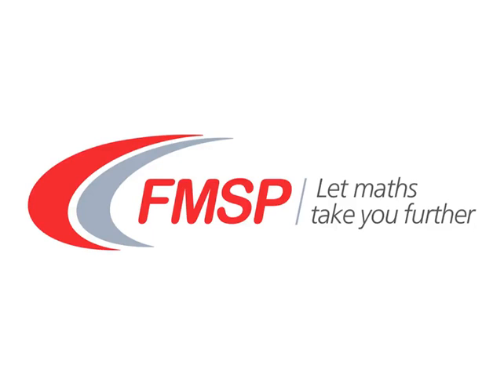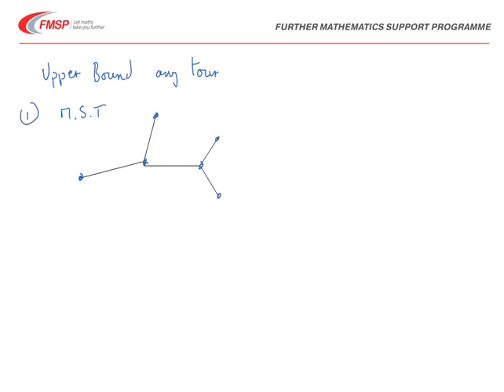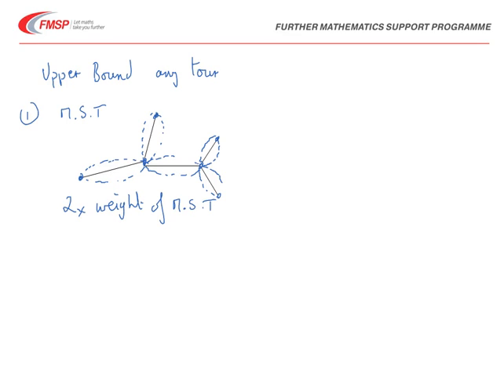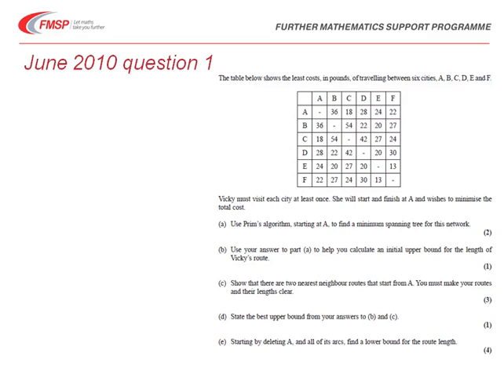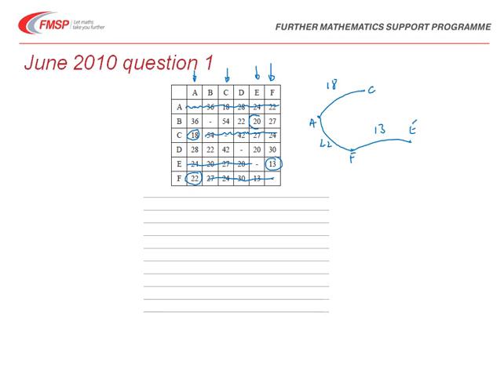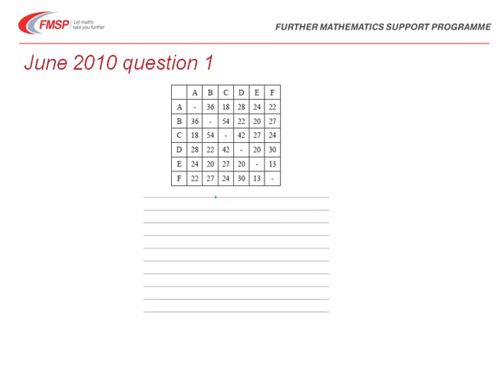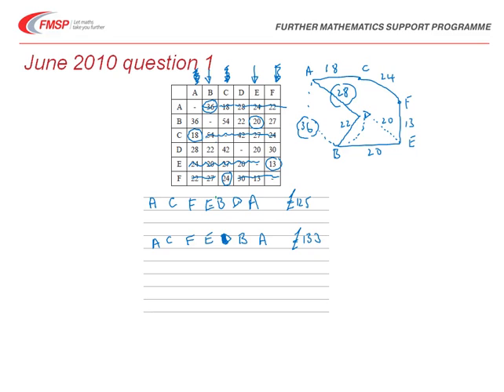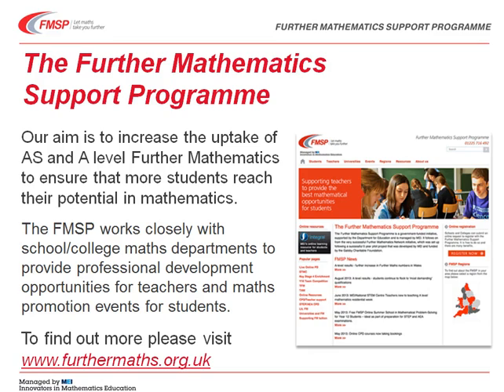FMSP Revision Video: Edexcel D2 - Travelling Salesman